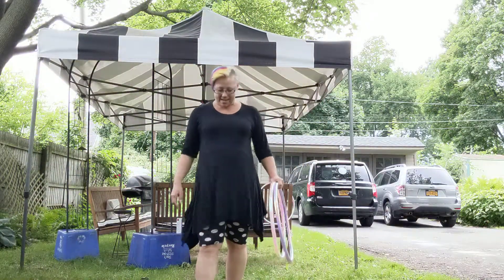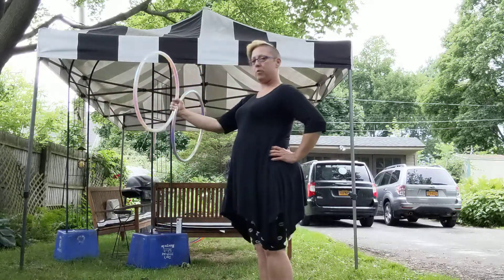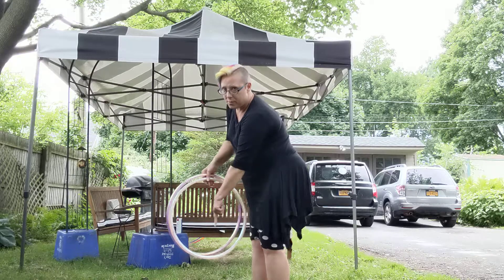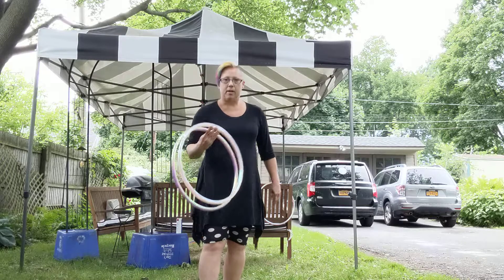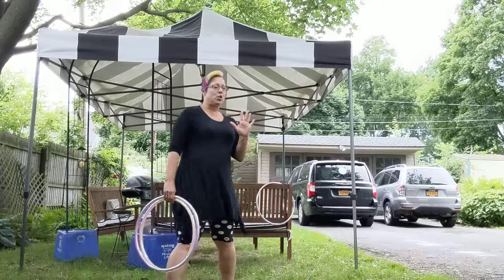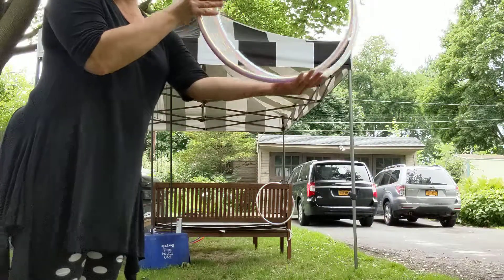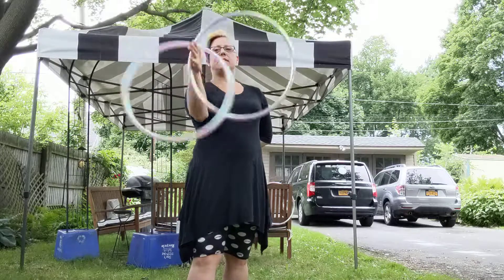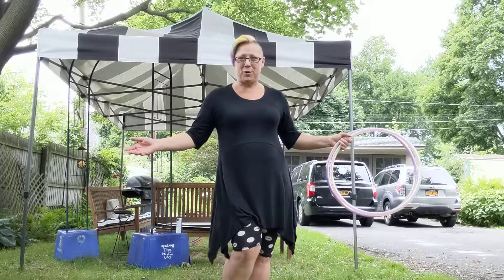Learn Six Ways to Get into Ocho Grip with Jillery Hoops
Mini hoop tutorial for getting into Ocho Grip. Two hoops one hand hoop tutorial.